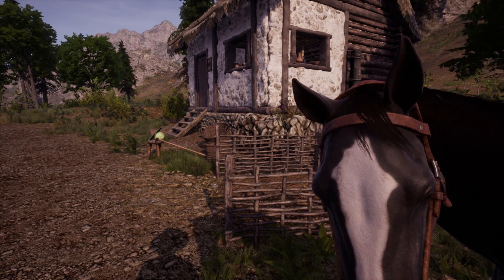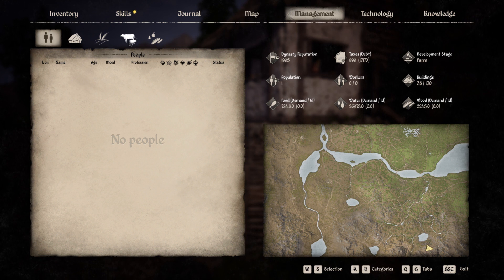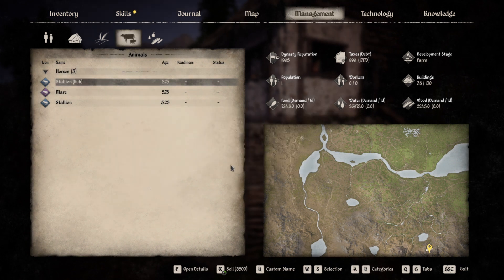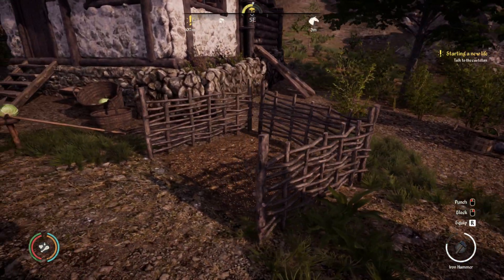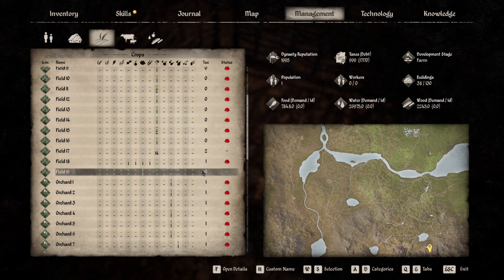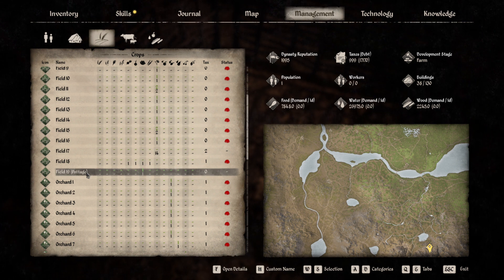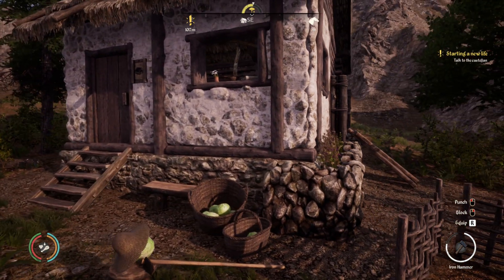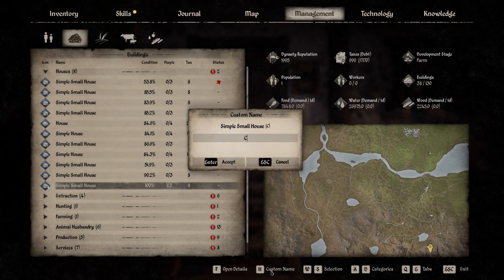Medieval Dynasty How To: Set Custom Names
With many buildings, fields and animals, keeping an overview can become difficult. Giving them different names makes it a lot easier - and more fun. This Tiny Tutorial shows you how.

Recorded on Version v1.0.0.9, Internal Staging Save.